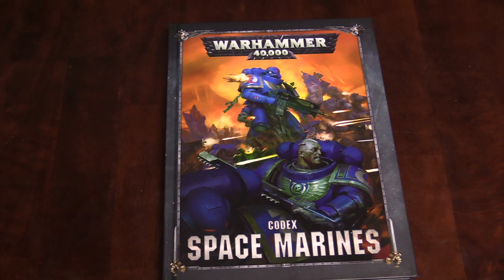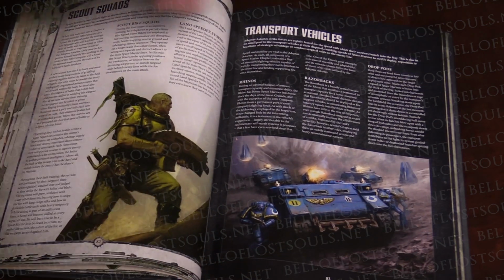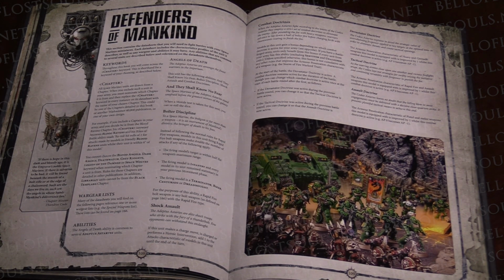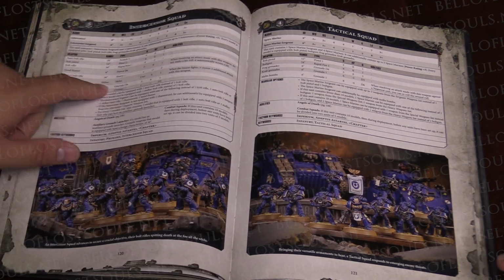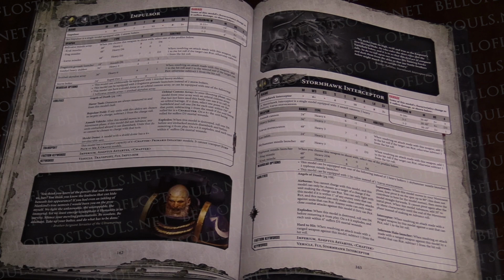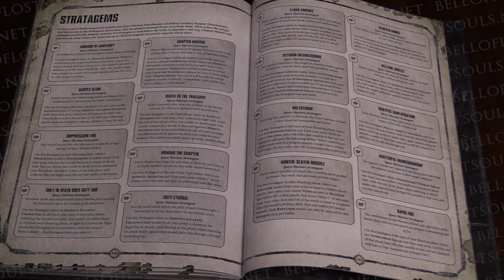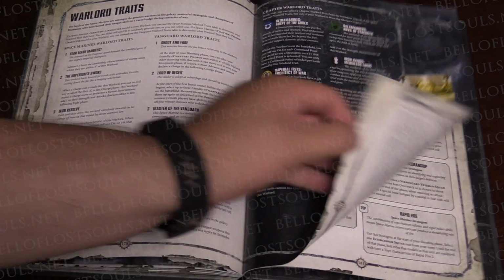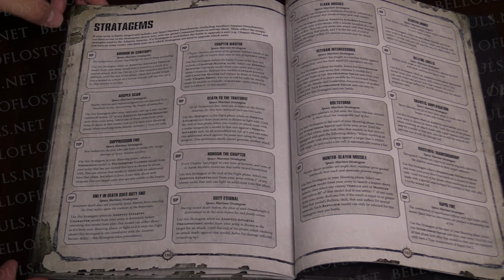BoLS Overview | Codex: Space Marines | Warhammer 40,000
The BoLS Crew has the new Codex: Space Marines! This one is a brief overview of some of the big changes. For the Emperor!

Host: AdamHarry
Co-Host: Thomas aka Goatboy